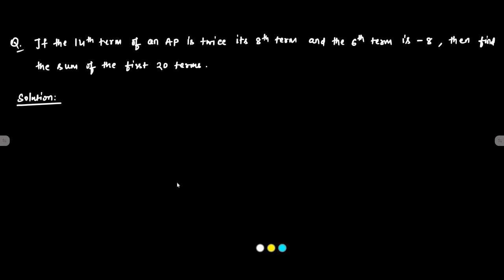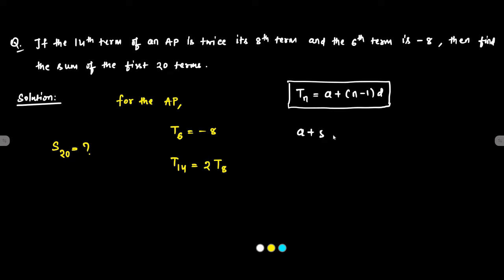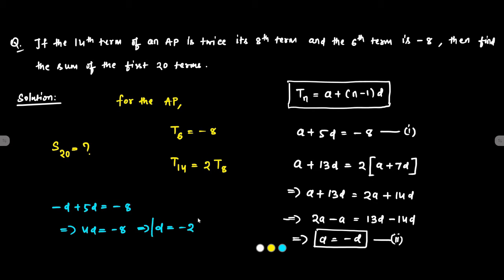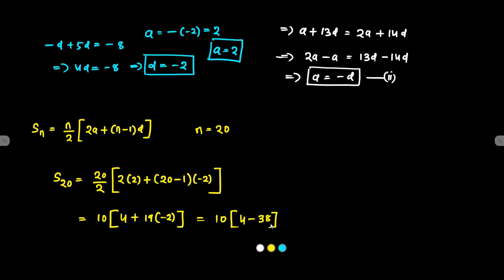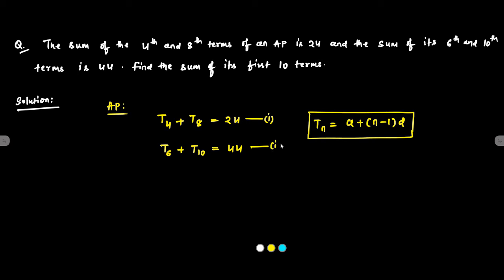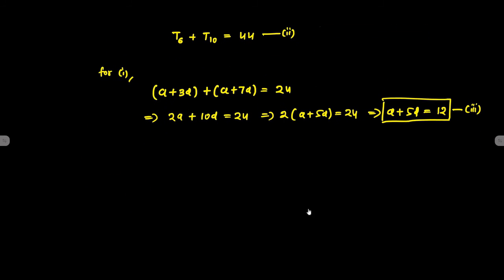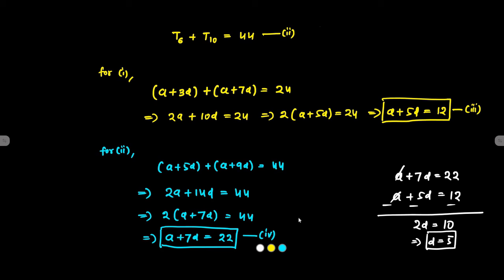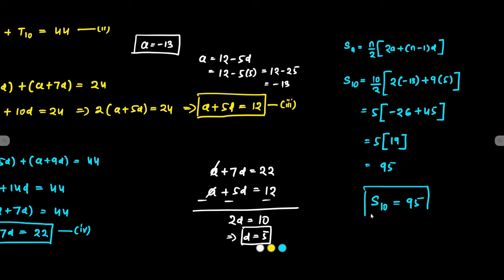Arithmetic Progression | Sum Of n Terms Of AP | Questions 7